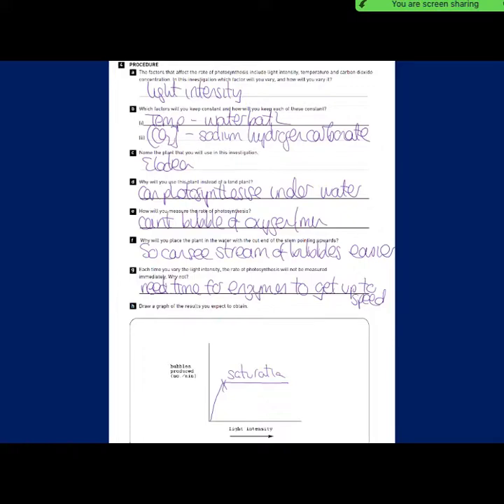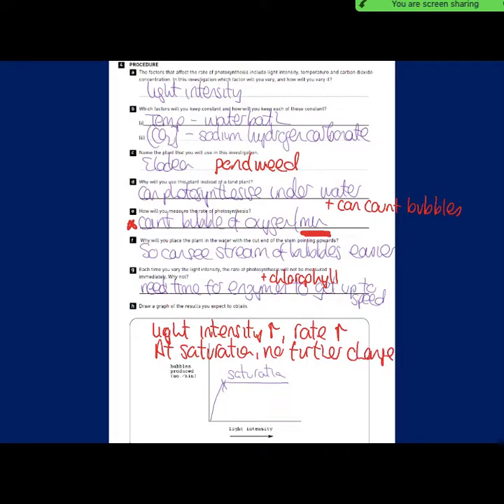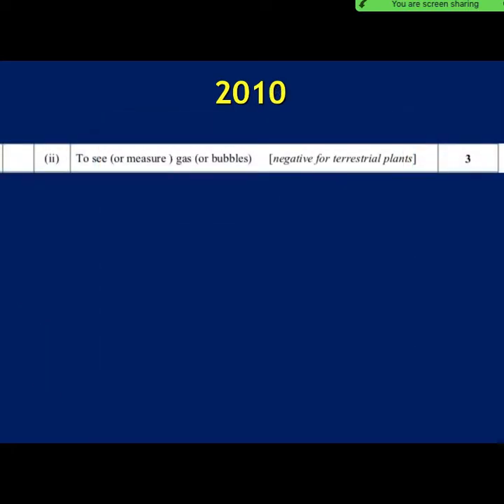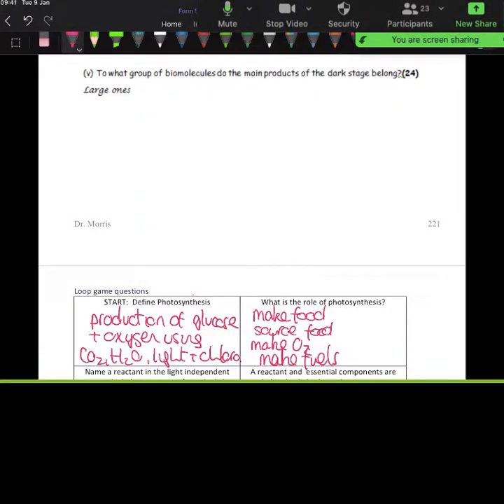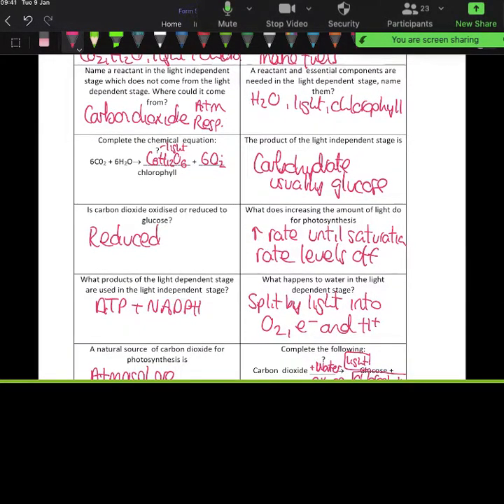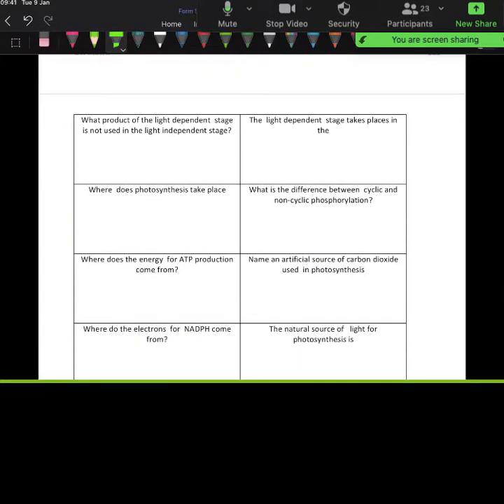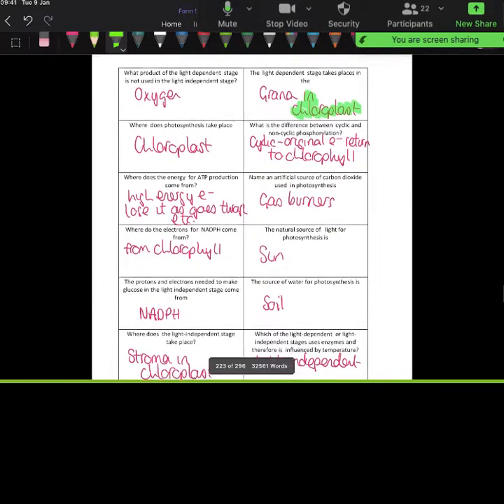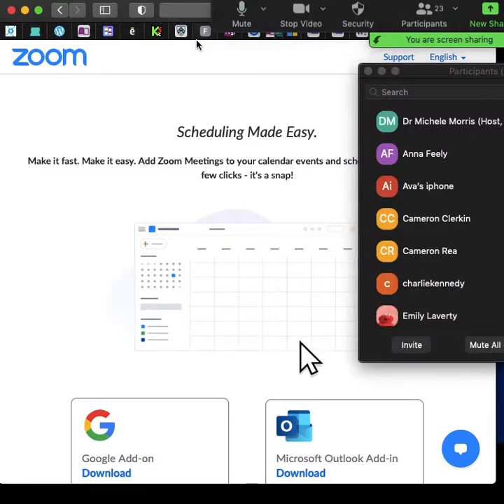F5 Bio Photosynthesis recap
This lesson to remind by F5 Biologists about importance aspects to Photosynthesis.  The Kahoot is one of my own creation.  I do not own Kahoot.  There is no monetary gain to me in making this video